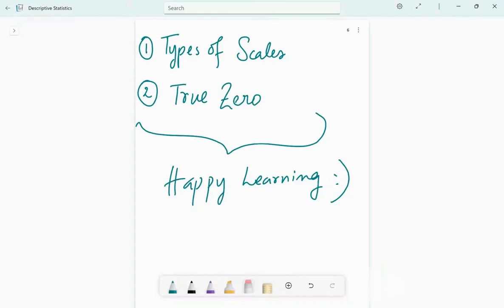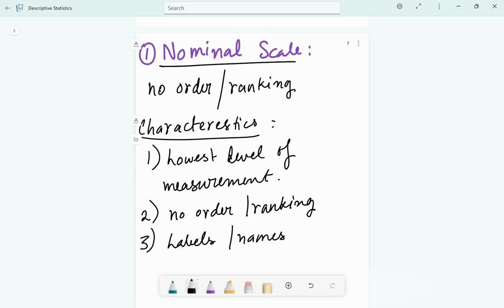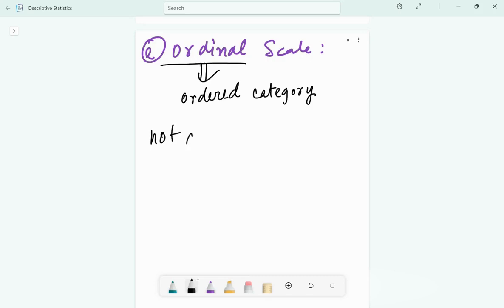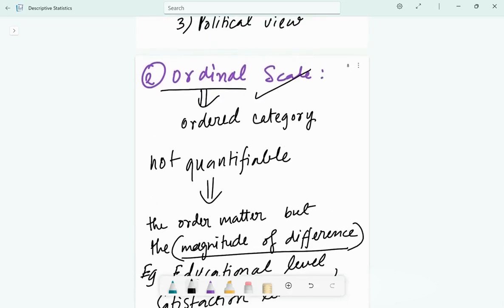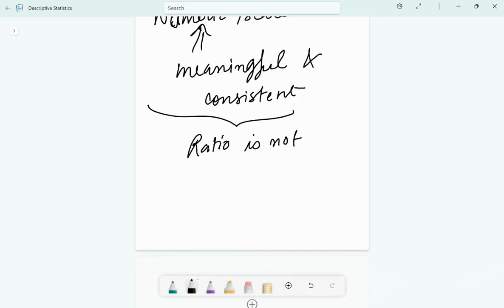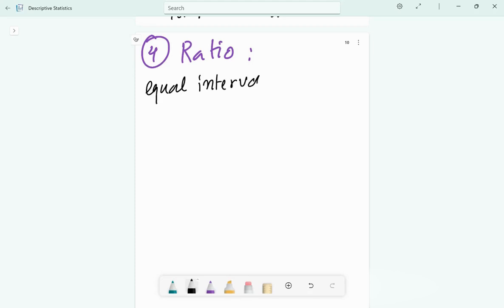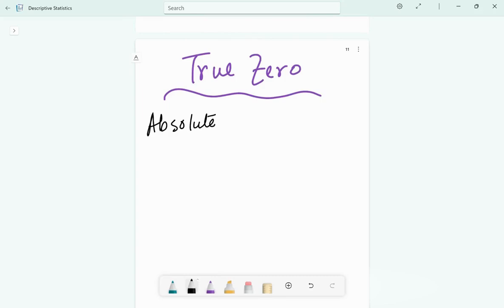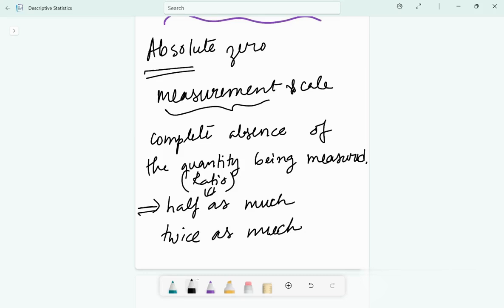Types of Scales in Descriptive Statistics | With Real-Life Examples & True Zero Concept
Hey everyone! 😊

Welcome back to another video on DESCRIPTIVE STATISTICS — and today, we’re learning about a SUPER IMPORTANT foundational topic:
✨ TYPES OF SCALES OF MEASUREMENT ✨

In this video, I have explained:

🔹 NOMINAL SCALE – where we classify data into categories with NO ORDER
🔹 ORDINAL SCALE – where we rank or order data, but the DIFFERENCES AREN’T MEANINGFUL
🔹 INTERVAL SCALE – where we have ordered data with MEANINGFUL DIFFERENCES, but NO TRUE ZERO
🔹 RATIO SCALE – which includes all features of interval scale PLUS A TRUE ZERO
📌 I’ve also explained what exactly a TRUE ZERO is — in a simple way that’s easy to remember and relate to daily life!

I’ve broken down each scale STEP-BY-STEP, with DEFINITIONS, EXAMPLES, and COMPARISONS — just like I always do in all my videos 💙

✅ CLASS 11 & 12 STUDENTS (CBSE/ISC/STATE BOARDS)
✅ B.SC. STATISTICS OR DATA SCIENCE STUDENTS
✅ ANYONE WHO IS LEARNING STATISTICS FOR THE FIRST TIME
✅ STUDENTS PREPARING FOR ENTRANCE EXAMS OR BRUSHING UP ON BASICS

🌼 ABOUT ME:
I'm an 18-YEAR-OLD STATISTICS STUDENT, and I make videos to help you understand statistics in the most FRIENDLY, SIMPLE, and STUDENT-TO-STUDENT way possible. I go slow, explain with real-life logic, and make sure you ACTUALLY UNDERSTAND what you’re learning — not just memorize it!

So, if you’re studying statistics and want to feel confident about your concepts, don’t forget to:

Let’s make statistics fun and stress-free, together! 💫